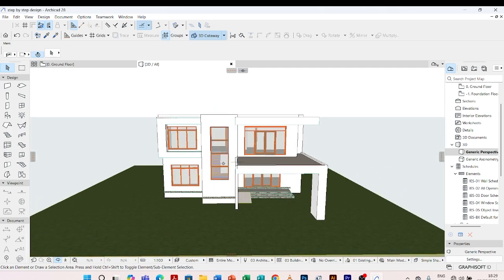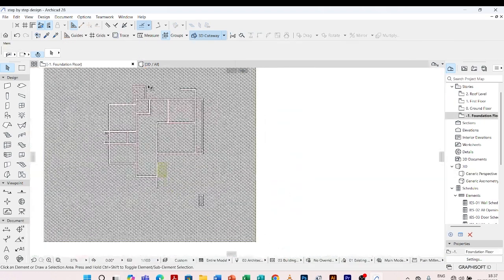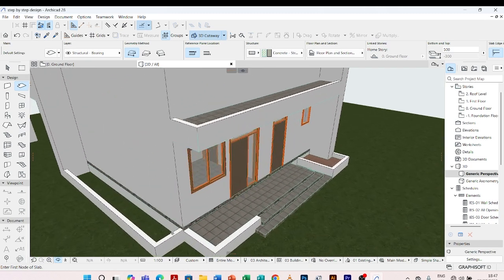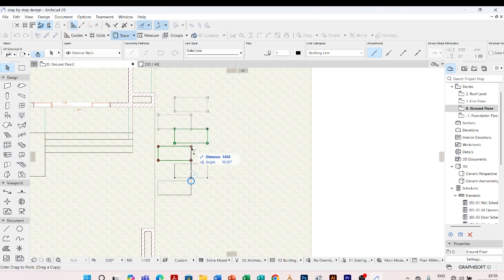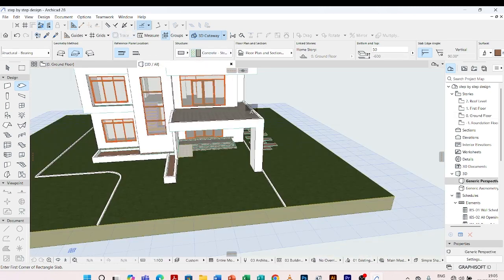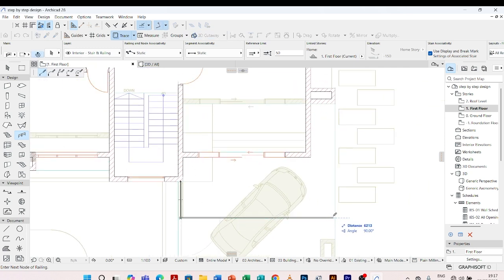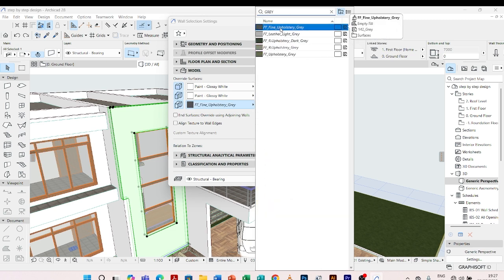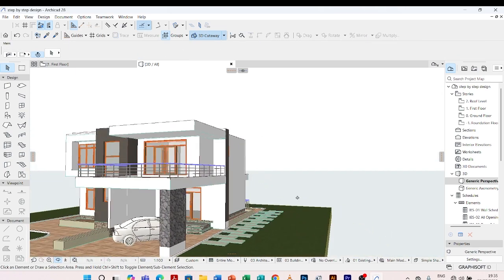How I Designed This Dream Home Start to Finish!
🌟 Join me as I take you through the complete process of designing a dream home from start to finish — all done in ArchiCAD! This detailed tutorial covers every step of the architectural journey, with a special focus on landscaping, guard rails, and applying realistic paint and finishes using ArchiCAD tools.

🎯 In this video, you’ll learn how to:

✅ Design and customize landscaping elements — including terrain, greenery, paving, and outdoor spaces
✅ Create and modify guard rails using ArchiCAD's Railing Tool for stairs, balconies, and decks
✅ Apply paints, materials, and surface finishes to walls, slabs, and other elements for realistic visual output
✅ Set up your site plan and integrate it with your home model
✅ Visualize your exterior and interior finishes in 3D
✅ Make your project presentation-ready with clean renderings and walkthroughs

Whether you're a beginner or an experienced user, this video will help you enhance your ArchiCAD skills and bring your design ideas to life with detail and creativity.